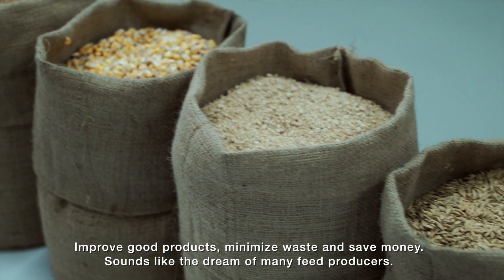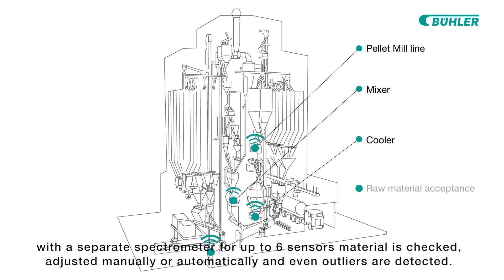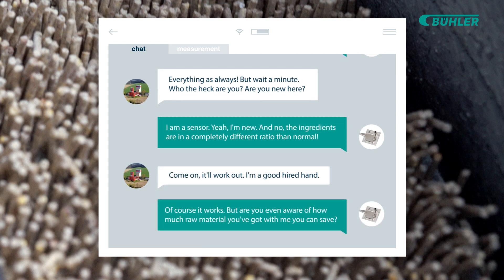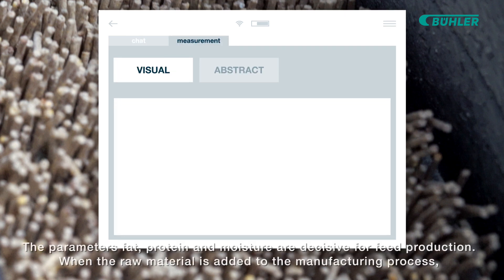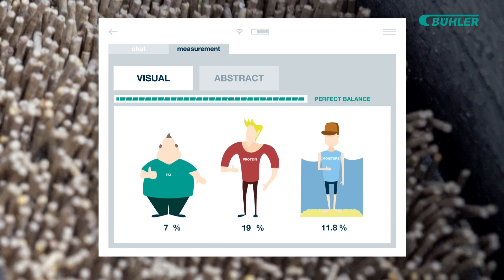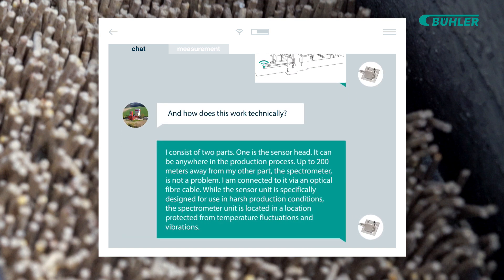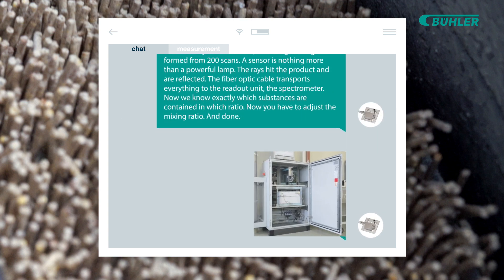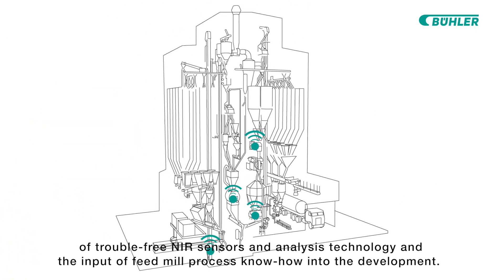Constant product quality with Multi NIR Inline System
Our Multi NIR Inline System guarantees consistent product quality before pelletizing. This helps to achieve consistent pellet quality and increases line availability and production capacity.